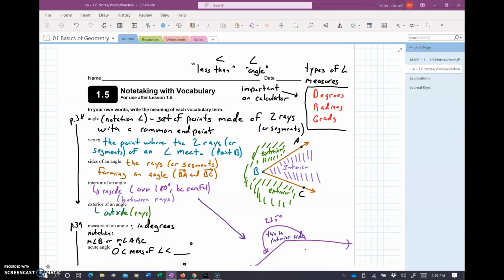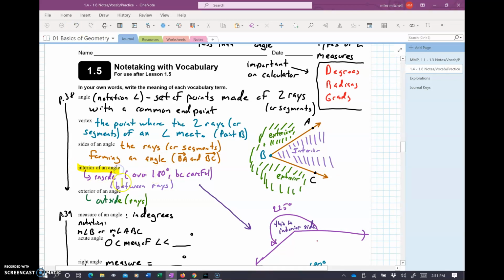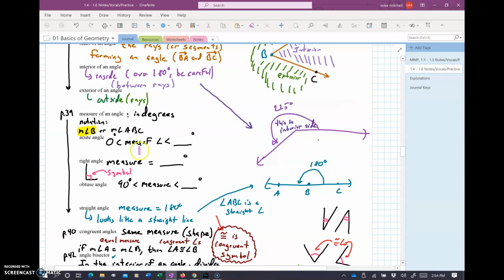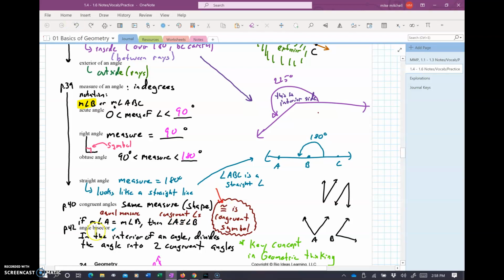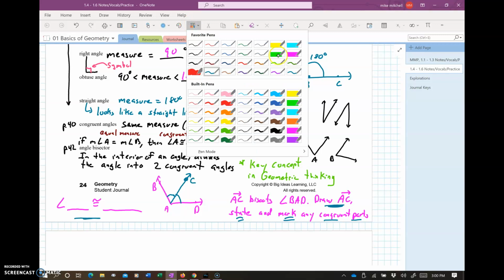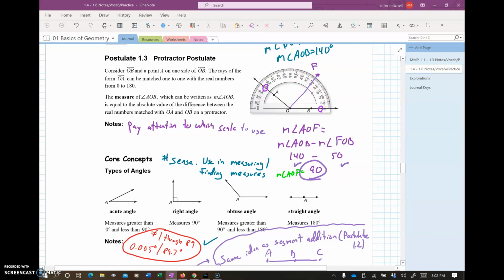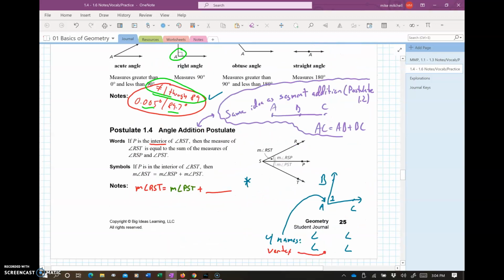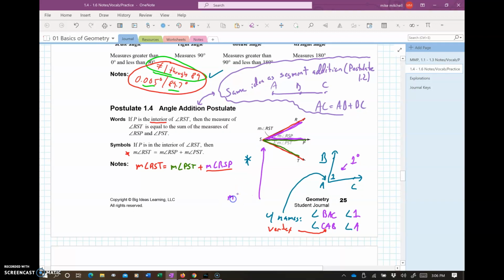Geo 1.5 Journal Vocab/Notes/Practice Pt. A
Notes and vocab only, Extra practice is in part b of video